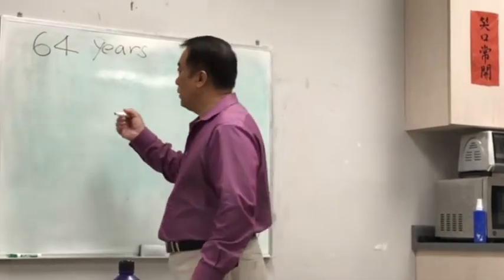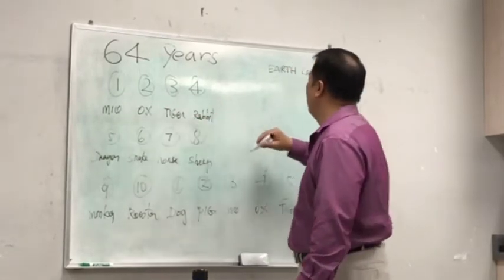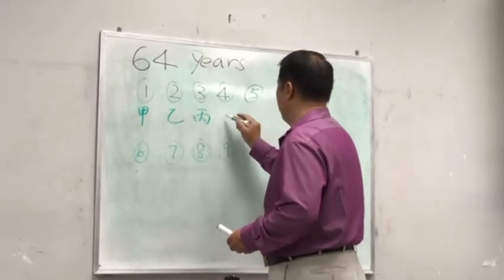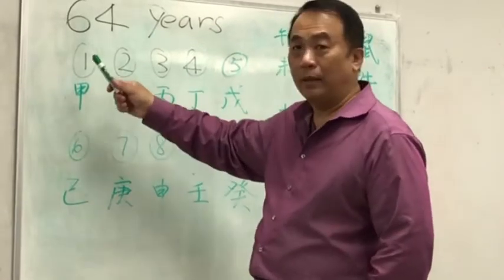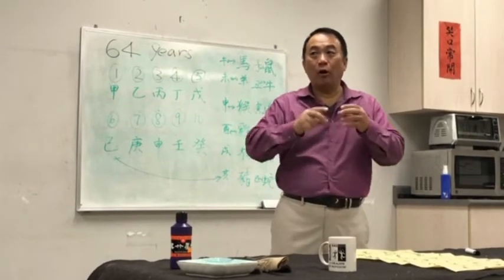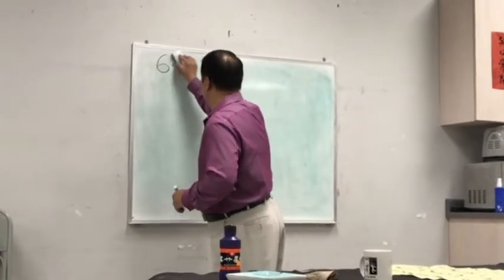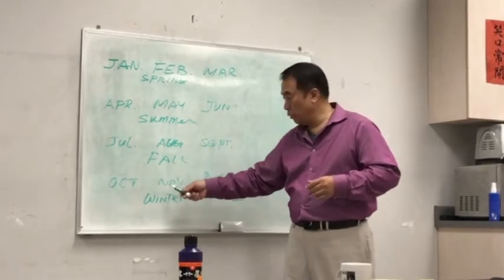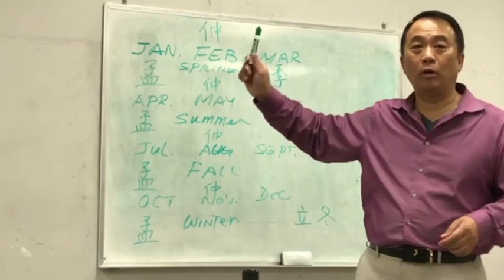Chinese Calligraphy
Lunar Calendar